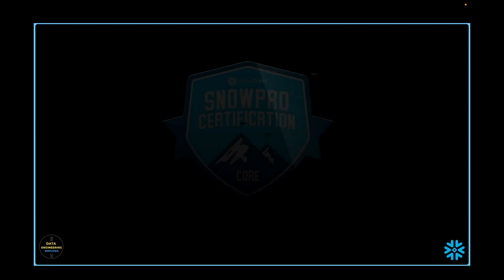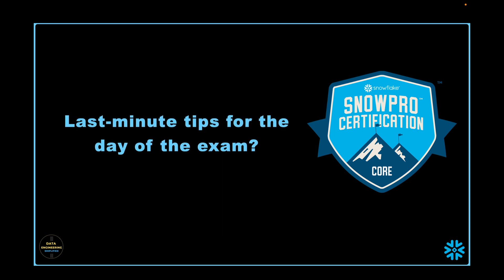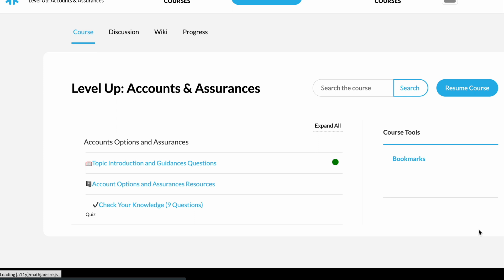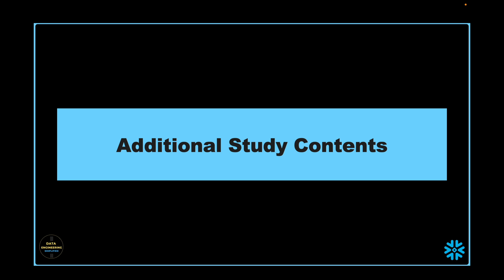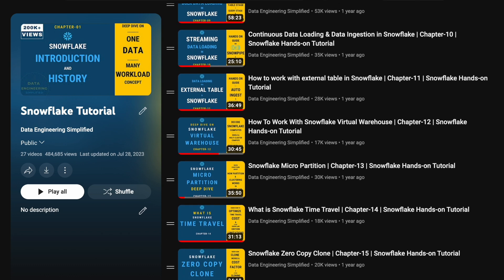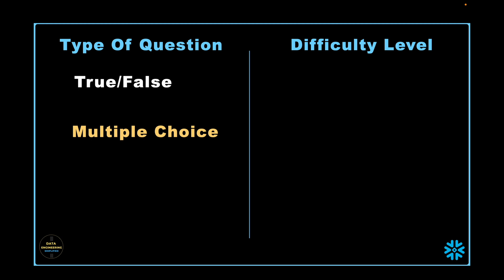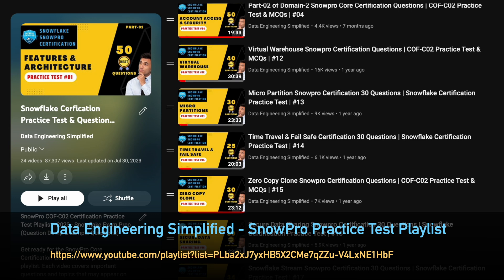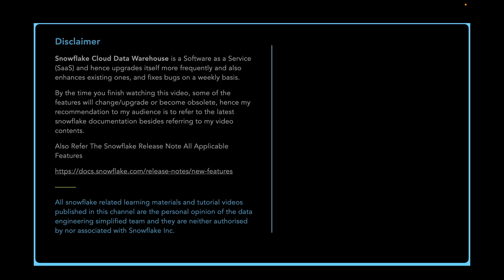SnowPro Certification Preparation Strategy | Exam Study Plan | Tips & Tricks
In this comprehensive Snowflake SnowPro Core certification strategy & preparation guide, and through this video tutorial, we understand the complete strategy to crack the exam at 1st attempt.

This video will help you to find answer for following questions
1. What resources can I use to study for the SnowPro Core Exam?
2. How should I approach studying Snowflake's content for the exam?
3. What topics should I prioritize while studying?
4. How can I effectively practice hands-on exercises for the exam?
5. How much time should I dedicate to preparing for the exam?
6. What types of questions can I expect in the exam?
7. How can I simulate real exam conditions during my preparation?
8. How can I simulate real exam conditions during my preparation?
9. Last-minute tips for the day of the exam?

I'll share tips at the end of the every chapter to tackle exam logistics and remember crucial points before and during the test. Let's ace that SnowPro Core exam together!

🚀🚀  Video Chapters
➥ 00:00 Introduction
➥ 01:20 Doubt Before Certification Exam
➥ 02:27 Welcome Note
➥ 03:23 Domain-wise focus & official study material
➥ 07:00 Snowpro Additional study material
➥ 07:43 How to prioritize the topics?
➥ 09:52 How much time should I spend?
➥ 11:01 Question Complexity & Distribution
➥ 13:21 Where can I simulate real exam?
➥ 14:04 Points to remember during the exam
➥ 15:53 Thank you note...